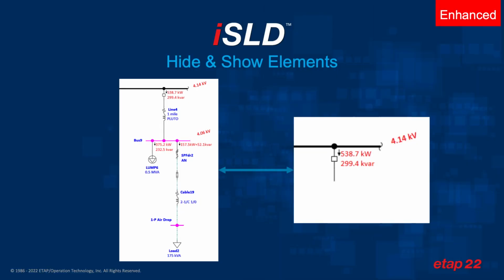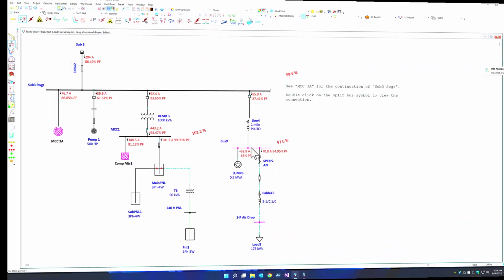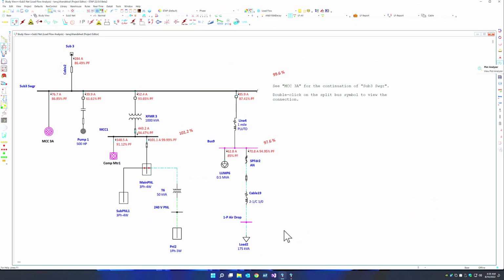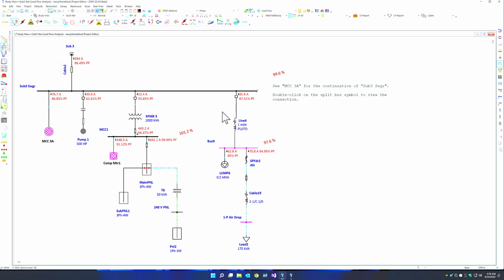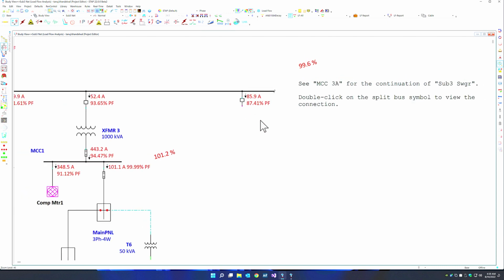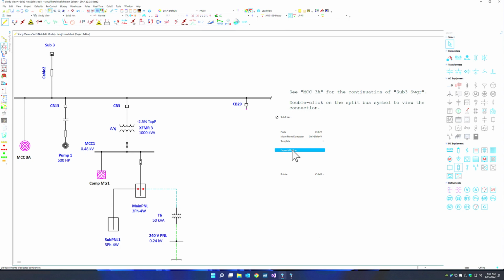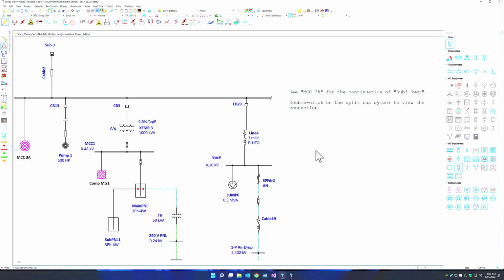How to quickly Hide & Show Elements on an One-Line Diagram in ETAP 22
- The next capability that we've added is the ability to hide and show elements. To hide the details in this particular diagram and only show the certain section values, you can simply hide this a portion of the diagram replaced by an indication point, letting the user know that there is more details associated with an element. The simplified diagram only shows what the associated value going into this section of the system. To bring the detail back, simply expand or unhide by clicking in the indication point.

For more information on new features in ETAP's Intelligent One-Line Diagram (iSLD) go

ETAP 22 is released and available for download! The Electrical Digital Twin solution helps you design, operate, and automate safe, reliable, resilient, and compliant power systems - even more efficiently & collaboratively than before, on a single platform, facilitating fully integrated lifecycle digitization.

From advanced renewable energy modeling, safety compliance, simulation tools, and leading-edge model-driven real-time network management solutions, ETAP 22 addresses today's user requirements and industry needs.